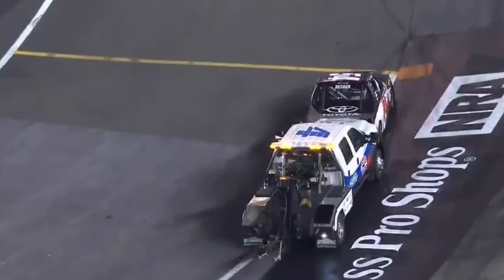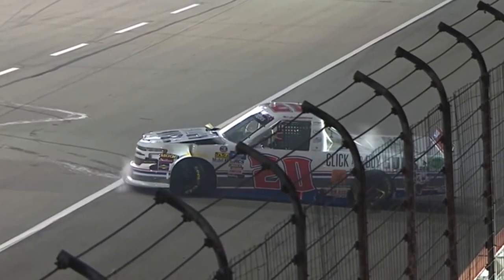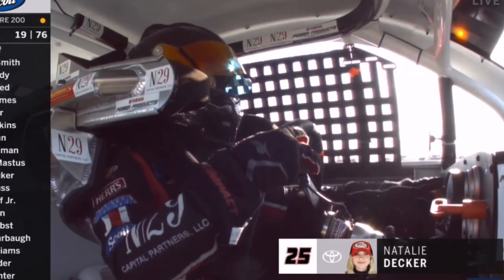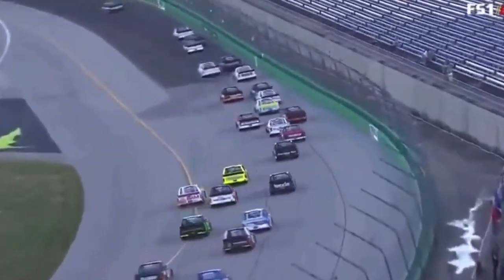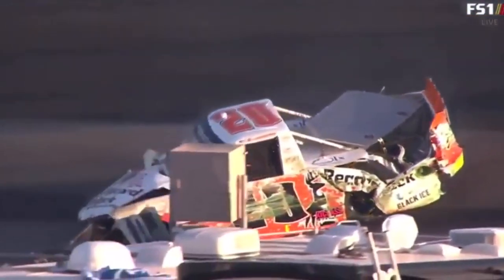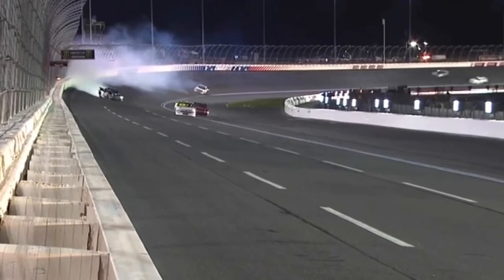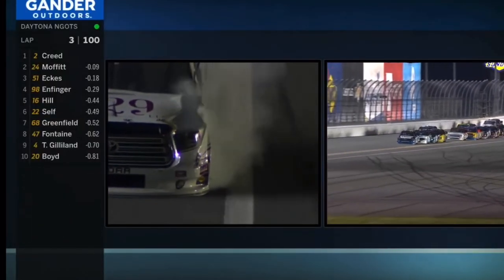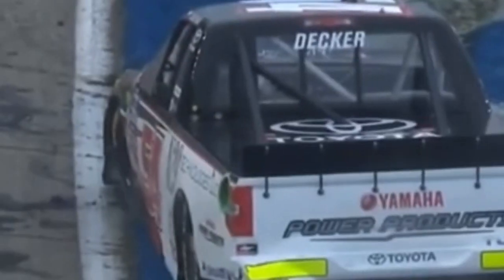Natalie Decker Crash Compilation!